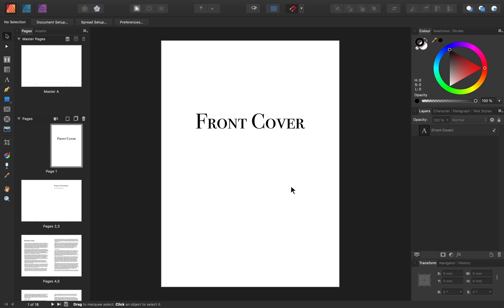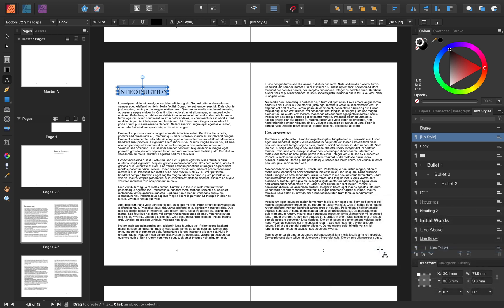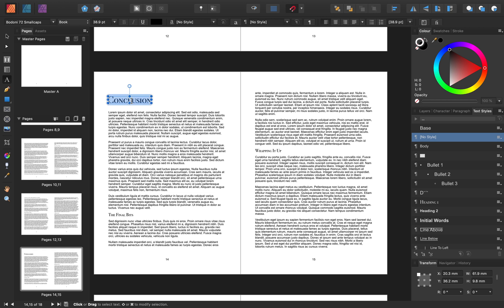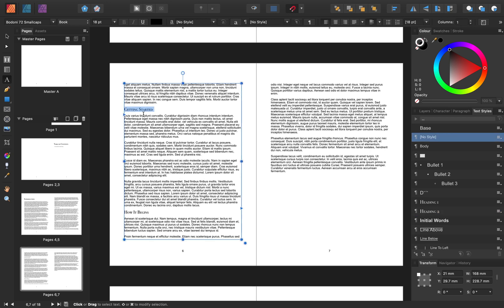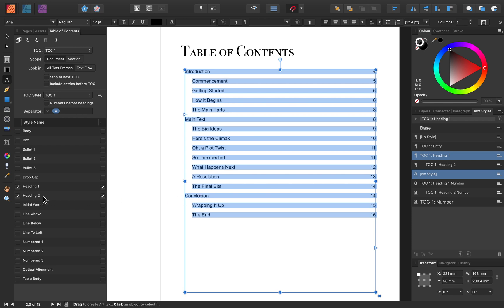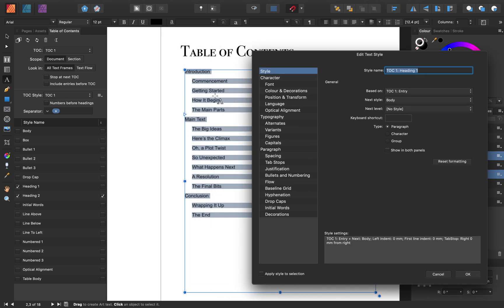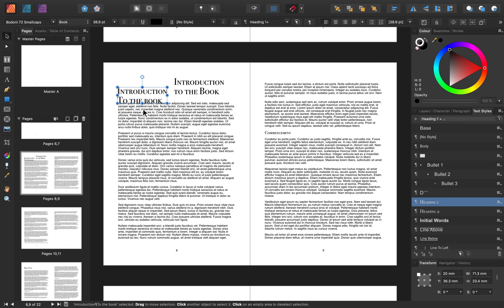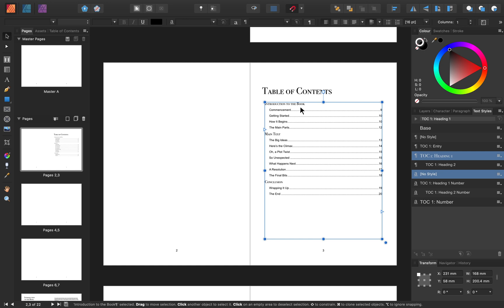How to Make a Table of Contents in Affinity Publisher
Ready to master Affinity Publisher?

In this video, we’ll learn how to add a table of contents in Affinity Publisher. Before setting up the table of contents, we’ll also go over text styles. Then we’ll learn how to update a table of contents. Affinity Publisher gives us everything we need to create a beautiful table of contents.